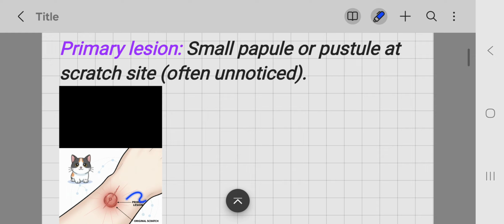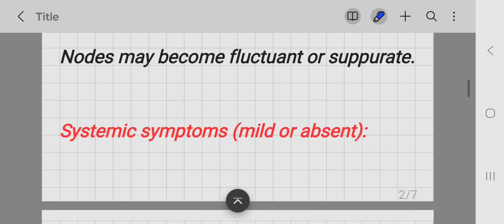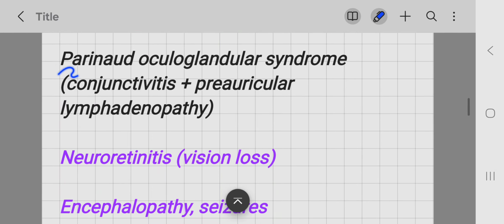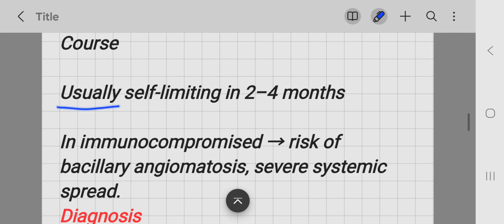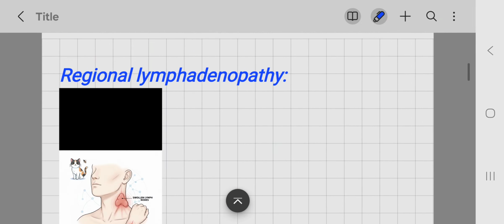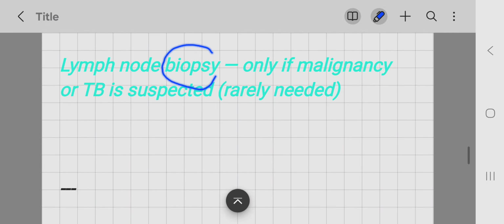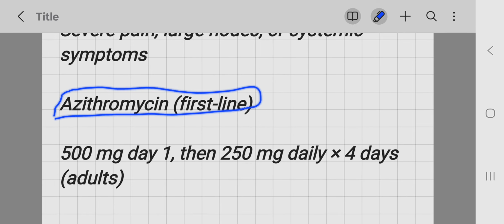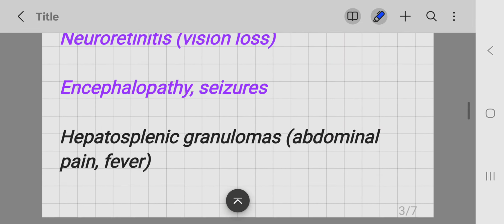Cat Scratch Disease (Bartonella henselae) — Symptoms, Diagnosis & Treatment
Cat Scratch Disease (CSD), caused by Bartonella henselae, is a common zoonotic infection transmitted through a scratch or bite from a cat — especially kittens. In this medical video, we cover:

✅ What is Cat Scratch Disease?
✅ Characteristic presentation — papule, lymphadenopathy, fever
✅ Risk factors (children, cat exposure, immunocompromised)
✅ Diagnosis (history, serology, PCR)
✅ Treatment options — when antibiotics like azithromycin are needed
✅ Complications & prevention tips

Perfect for medical students, doctors, and health enthusiasts.